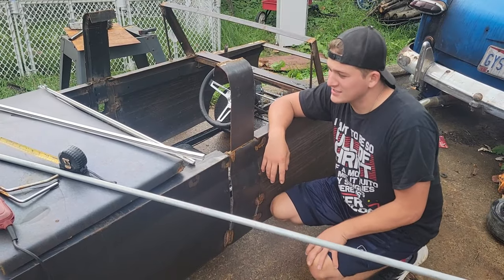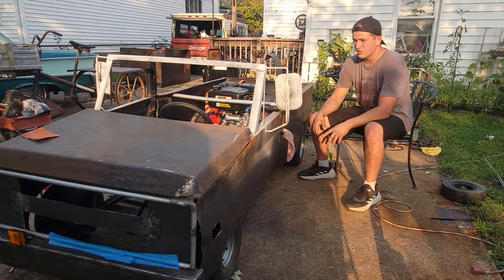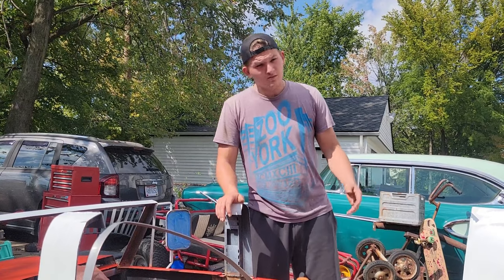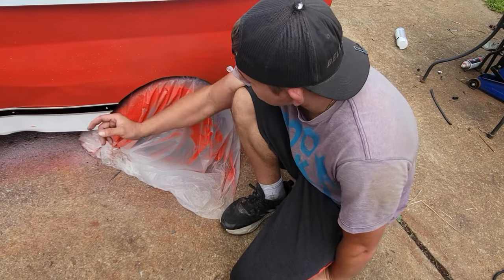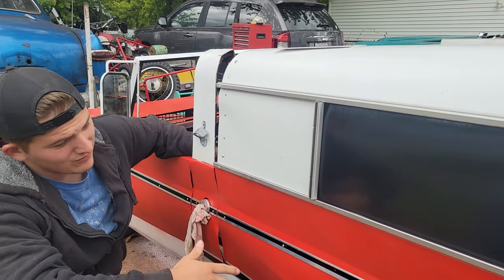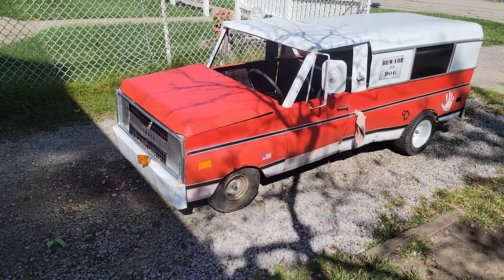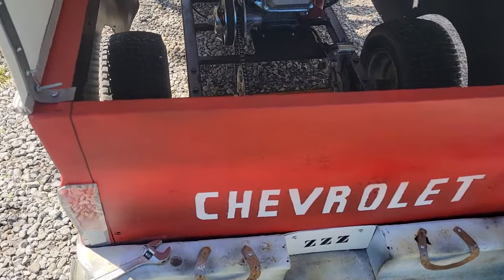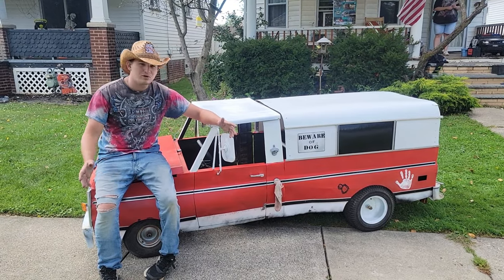THE FARMTRUCK GO KART COMPLETE!!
Building the Farmtruck go kart has been fun. It is finally complete. We built the go kart out of a vending machine. Remember to check out @FarmtruckandAZN Hope you enjoy the video!!